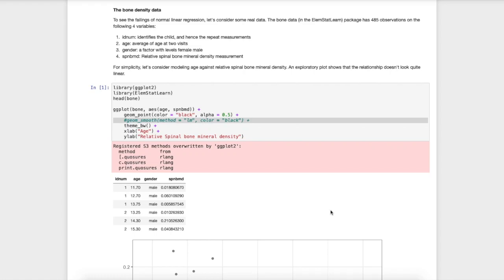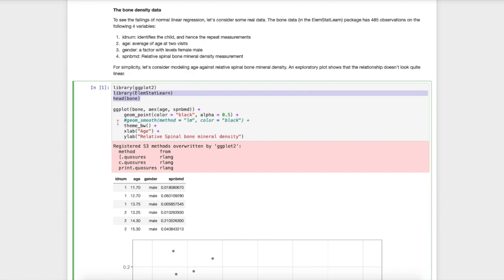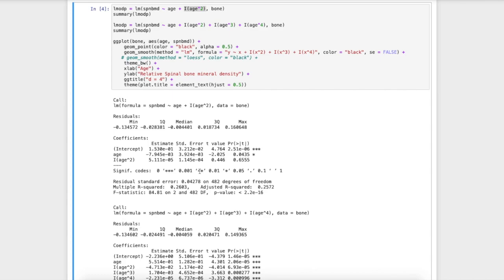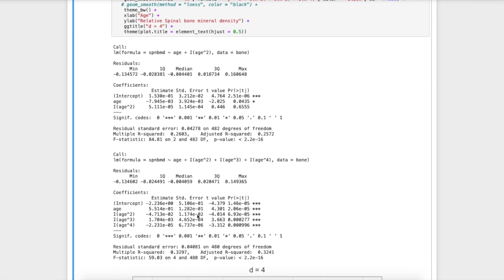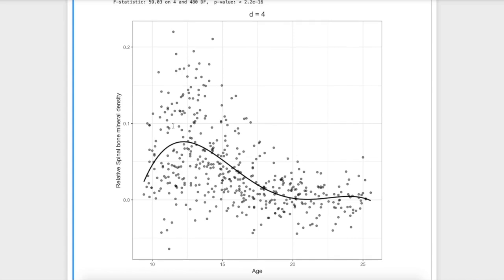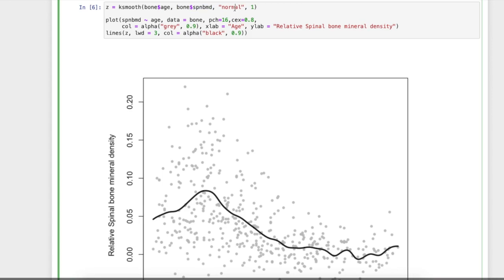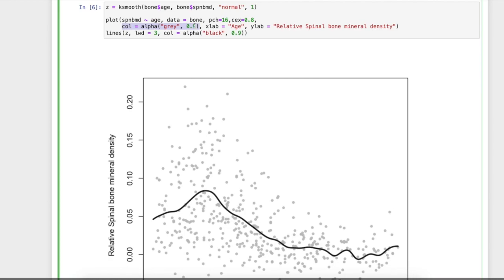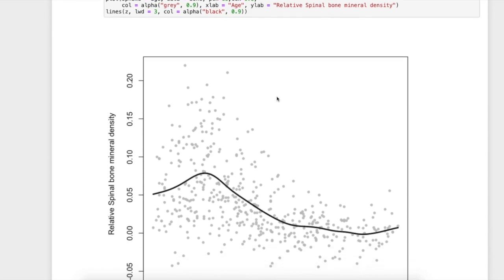Unit #7 Lesson 4: Kernel estimation in R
This video is about Unit #7 Lesson 4: Kernel estimation in R